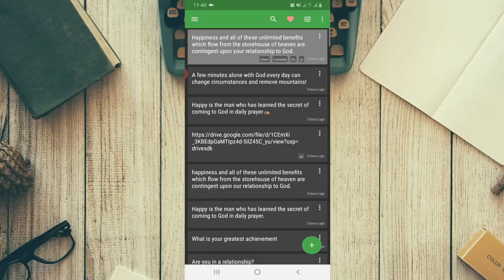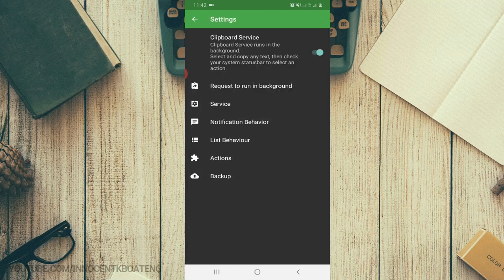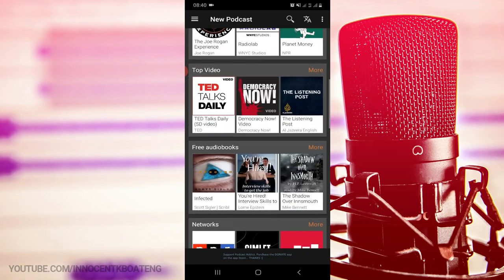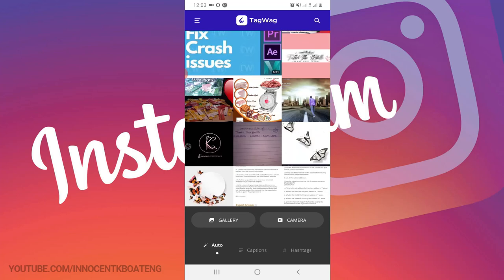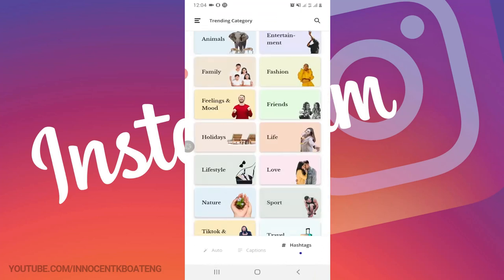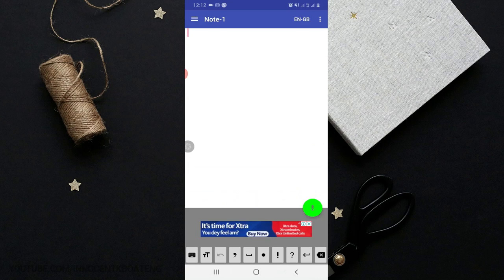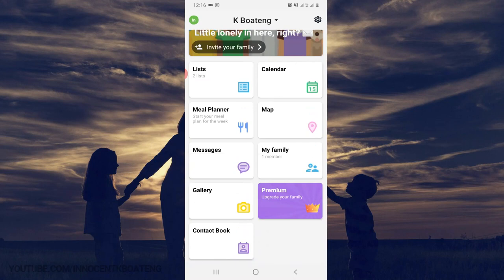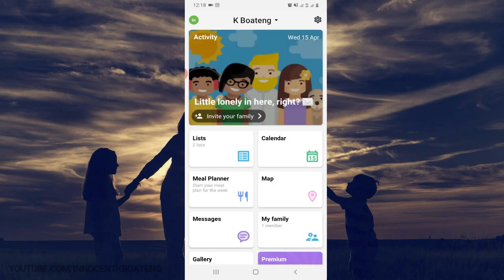5 BEST ANDROID Apps! April 2020!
Hi there, It's April 2020 and here are some awesome and interesting android apps you might want to install and try in April 2020. These apps are tested and proven to be useful, hence the share.

These apps cover podcast apps, Instagram apps, note apps, family apps and productivity apps.

Much love